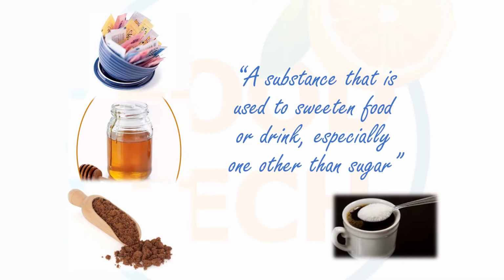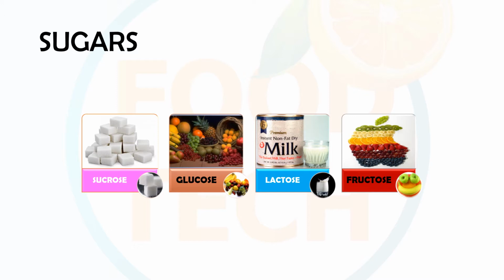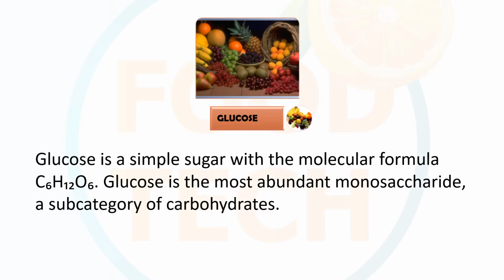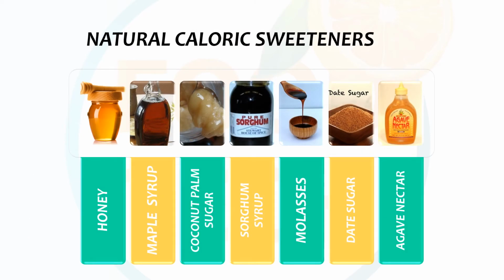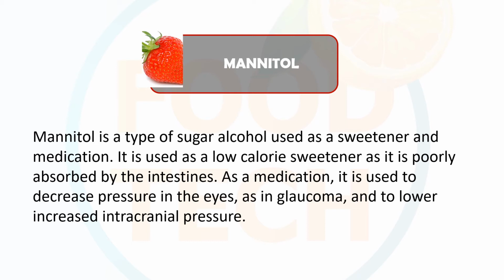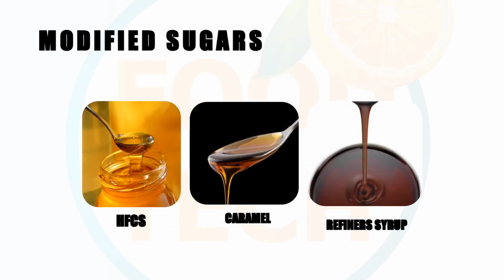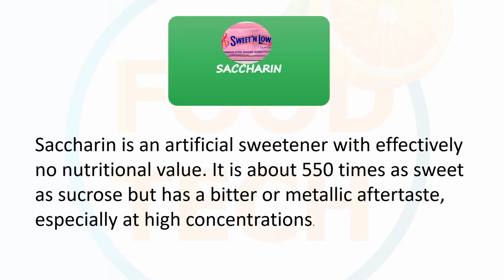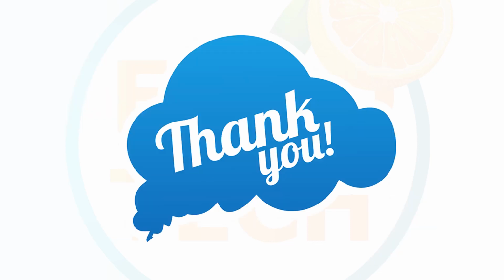Sweeteners | Food Technology | Food Additives| Important Information of Sweeteners Substitutes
GATE Exam Important MCQs | Food Additives | GATE EXAM 2023